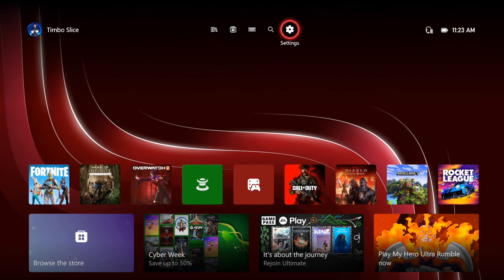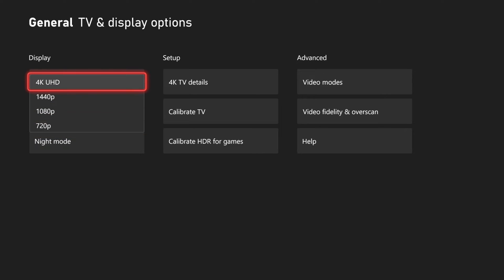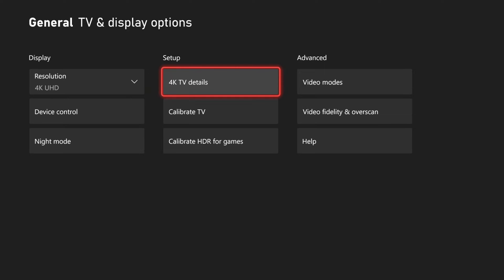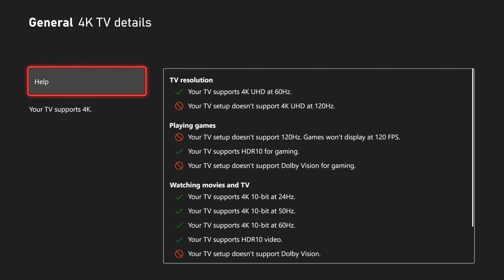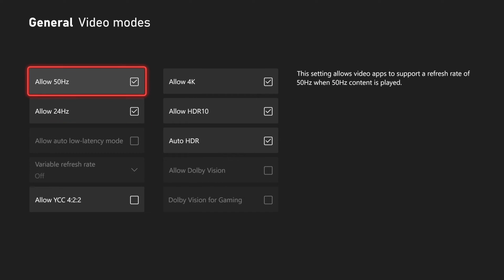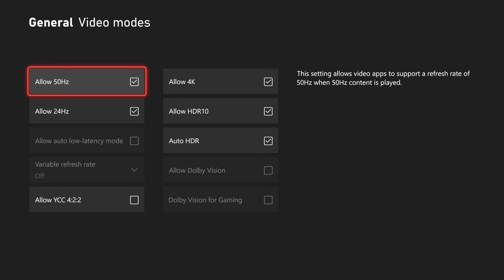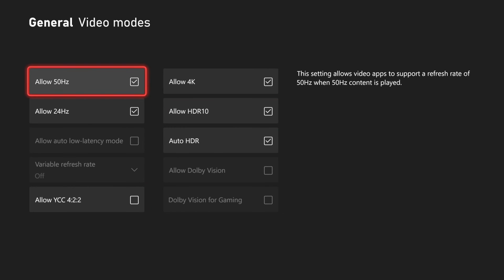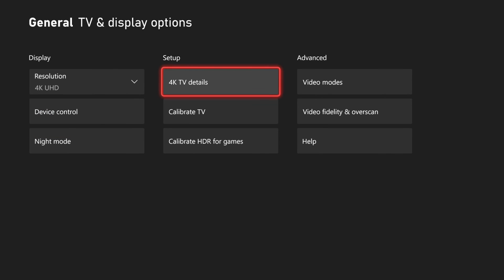How to Change Resolution & Refresh Rate on Xbox Series X (Quick Tutorial)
the Xbox Series X allows you to adjust the display resolution and refresh rate to match the capabilities of your TV or monitor. Keep in mind that software interfaces and features may have been updated since then, so it's a good idea to check for any changes in the system menu or settings. Here are general steps to change the resolution and refresh rate on Xbox Series X:

Navigate to the Settings:

Scroll down and select "Profile & system."
Choose "Settings."
Access the Display & sound settings:

In the Settings menu, select "TV & display options."
Adjust Resolution:

Choose the "Resolution" option.
You should see a list of supported resolutions for your TV or monitor. Select the one that best matches your display's capabilities.
Adjust Refresh Rate:

If your display supports multiple refresh rates, you can choose the desired refresh rate under the "Refresh rate" option.
Common refresh rates include 60Hz, 120Hz, and sometimes higher for compatible displays.
Confirm Changes:

Once you've selected the desired resolution and refresh rate, the system will ask you to confirm the changes. Confirm to apply the new settings.
Restart if Necessary:

In some cases, you might need to restart your Xbox Series X for the changes to take effect.